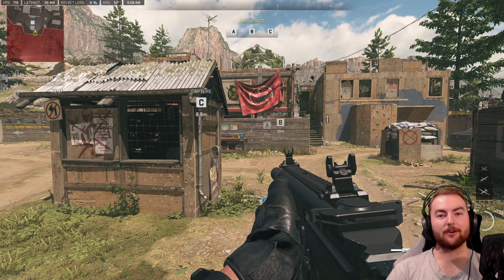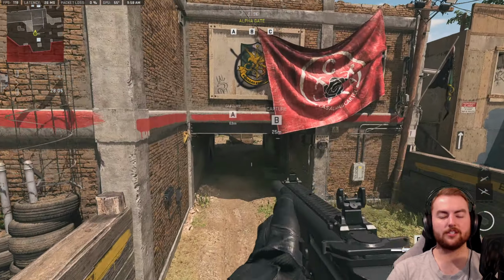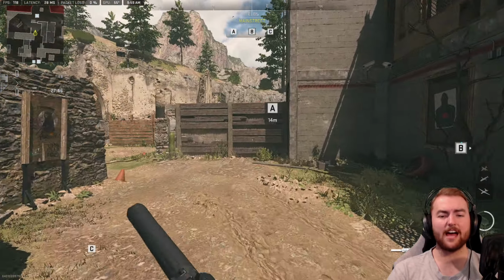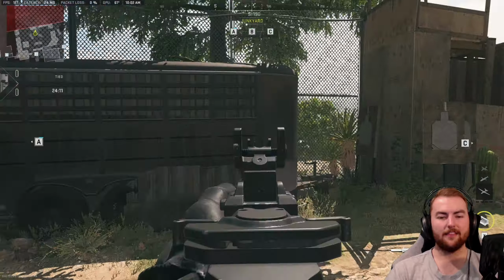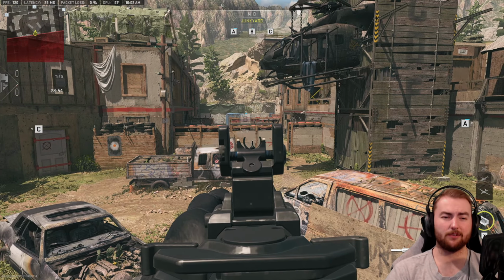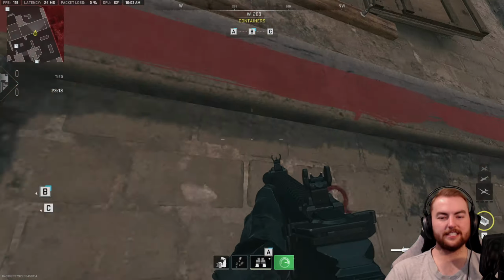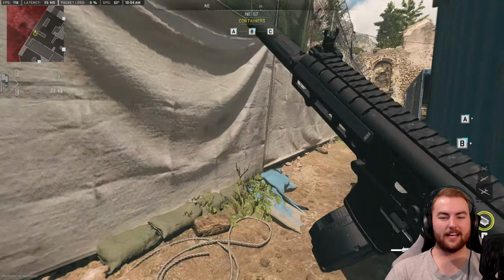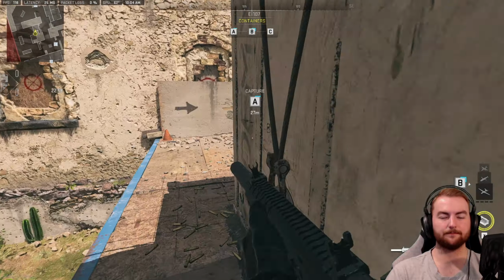Shoothouse Map Guide - Tips and Tricks, Sight Lines, Best Spots + More! MW2 Map Guide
THIS SHOOTHOUSE MAP GUIDE WILL TELL YOU EVERYTHING YOU NEED TO KNOW ABOUT SHOOTHOUSE IN MODERN WARFARE 2 SEASON ONE UPDATE!

In this MW2 Video, we're starting our Map Guide Series! In this Modern Warfare Season One Map Guide Video, we're taking a look at the New Season 1 Map Shoothouse, which is a fantastic map returning from Modern Warfare! Shoothouse is a three lane,  small sized map with variety of combat distances including medium and close range. This Shoothouse Map Guide features Tips & Tricks, the Best Sight Lines, Best Spots on Shoothouse in Modern Warfare Season 1 Update!